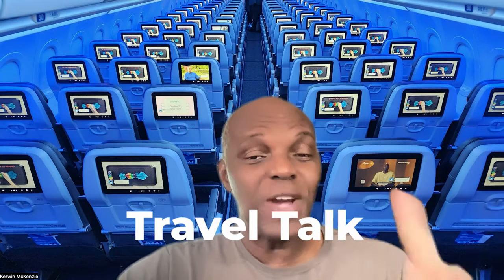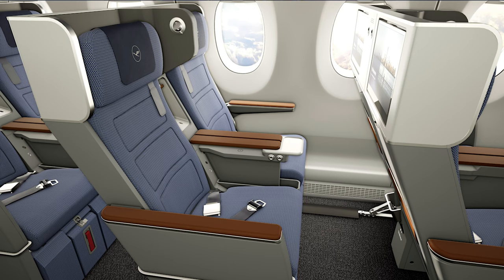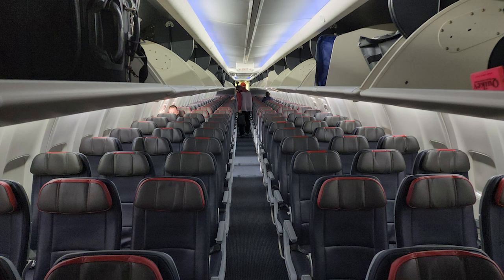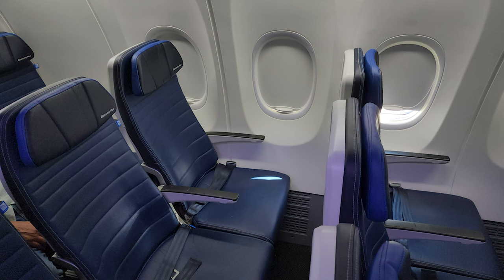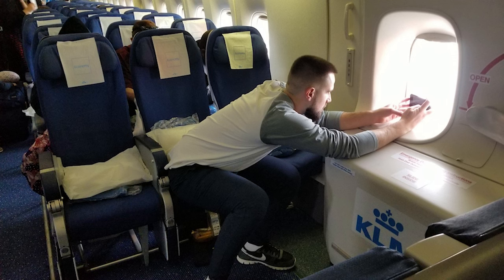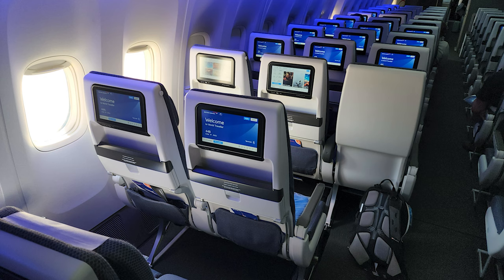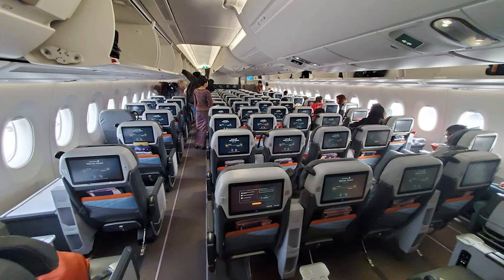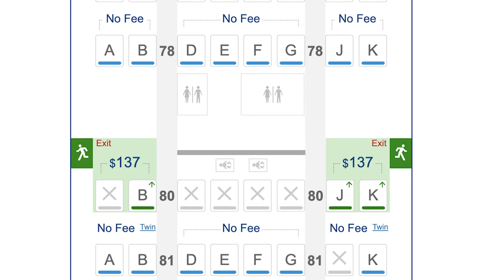Travel Talk: How To Get Extra Legroom In Economy Class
In this episode of Travel Talk, I talk about how to get extra legroom in Economy Class.